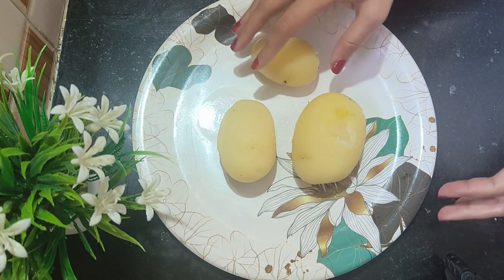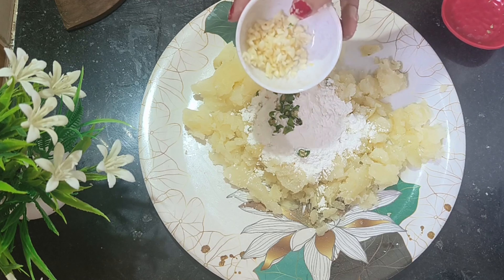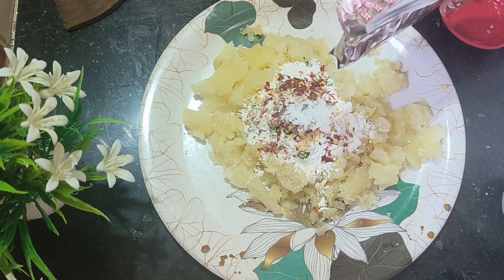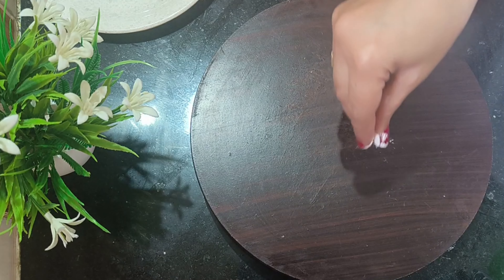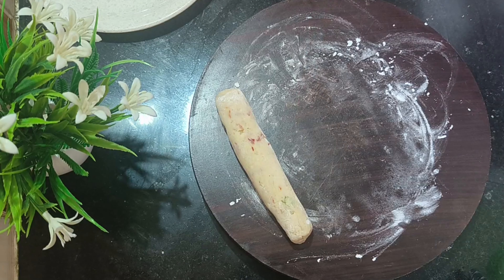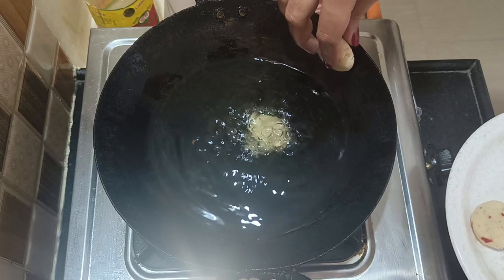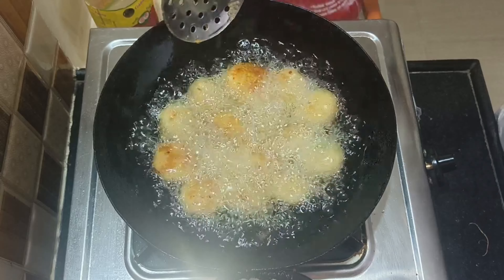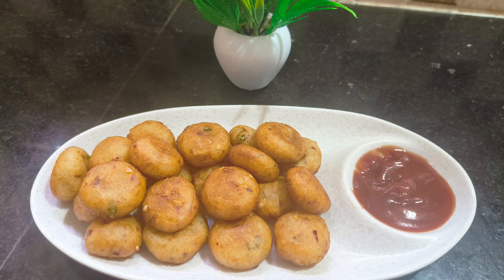क्रिस्पी आलू बॉल्स! crispy potato bolls एकदम मार्केट जैसा क्रिस्पी आलू बॉल्स घर पर बनाएं !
ekdum market jaisa poteto bolls
cooking

आलु बॉल्स कैसे बनाते हैं|
क्रिस्पी आलू बॉल्स घर पर कैसे बनाएं जाते हैं|
मार्केट जैसा आलु बॉल्स कैसे बनाए|
market jaisa poteto bolls kaise bnaye
crispy potato bolls recipe
khasta potato bolls kaise bnaye
hotel style poteto bolls

ingredients
allo-3
lehsun-7/8
chhili flex -1 spoon
Hari mirch -2
namak -1 spoon
cornflour - adha cup
oil for fry -2 cup
jeera -halfspoon
 amchur-1 spoon

धन्यवाद